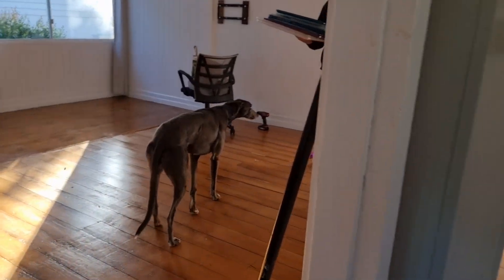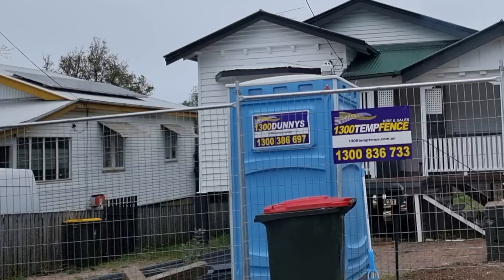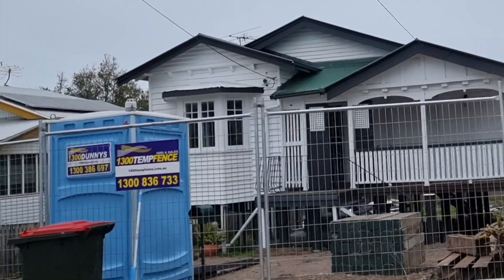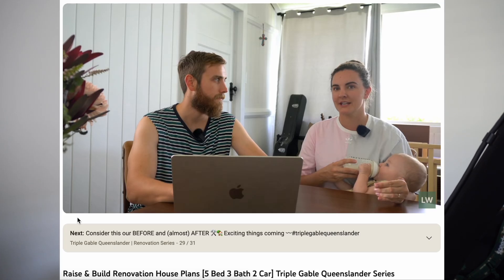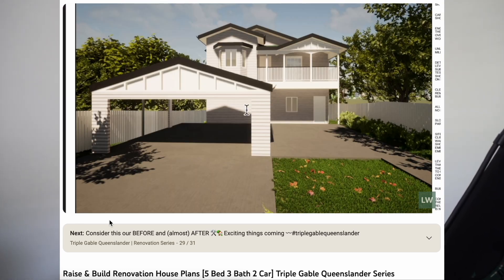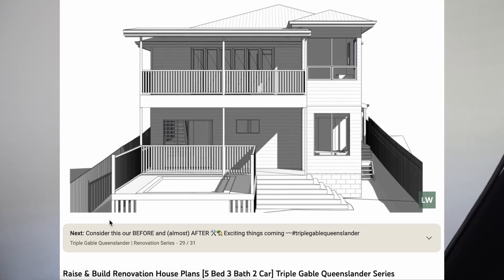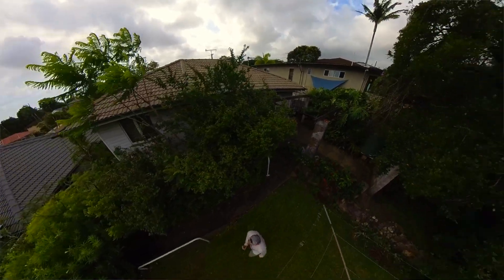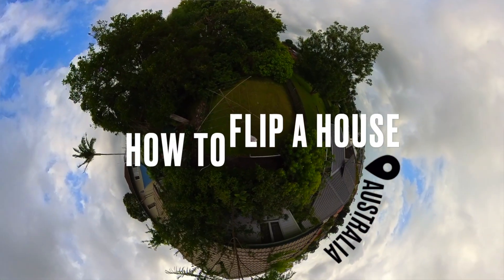Life Update (our house is in the air!)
Course Includes: ✔️ lifetime access  ✔️ workbook + templates ✔️ step by step guide

📒 BEST INVESTMENT BOOKS
Rich Dad Poor Dad
The 4-Hour Workweek
Atomic Habits
Capital Gains
the Millionaire Fastlane

📷  GEAR
➡️ Sony a6400
➡️ Sony ZV-1
➡️ Sony WH1000XM4
➡️ Elgato CamLink 4K
➡️ Macbook Air
➡️ Rode PodMic
➡️ Rode Wireless Go

🛠️ Discover Our Renovation Series!

buyers agent
brisbane
mortgage broker
real estate course
property australia
renovation
brisbane family
pregnancy announcement